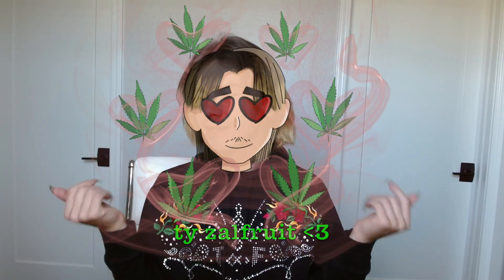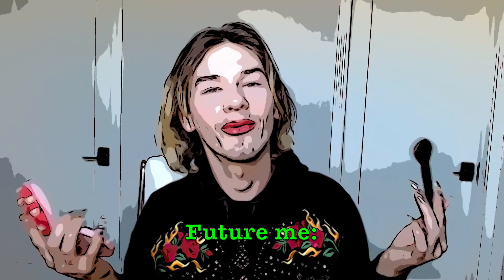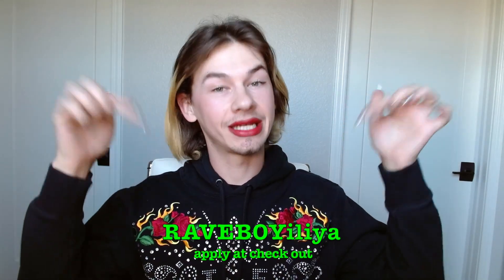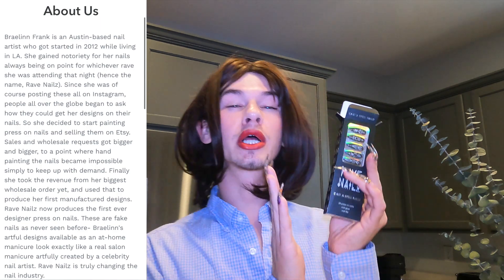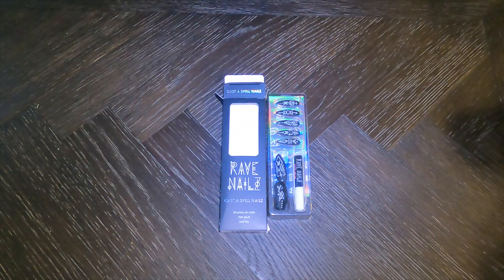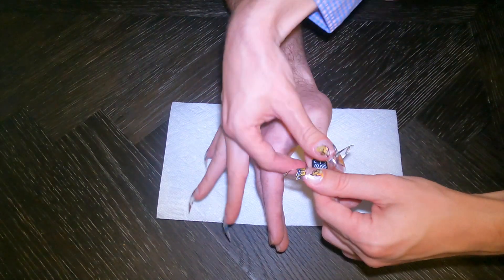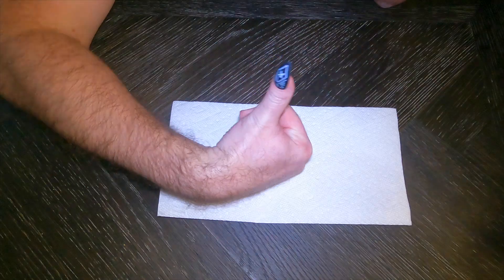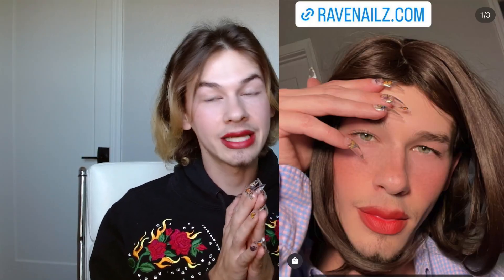Ina Garten Reviews Rave Nailz with TreeBoyiliya (parody)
❤️ Please like my post about Rave Nailz on INSTAGRAM as well